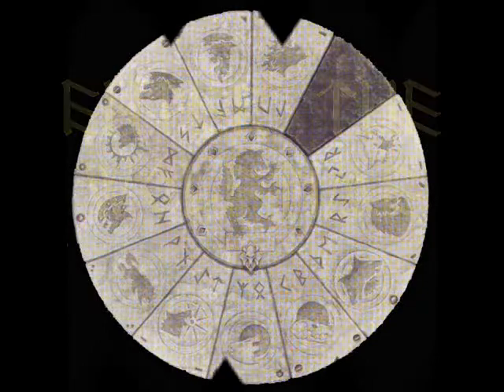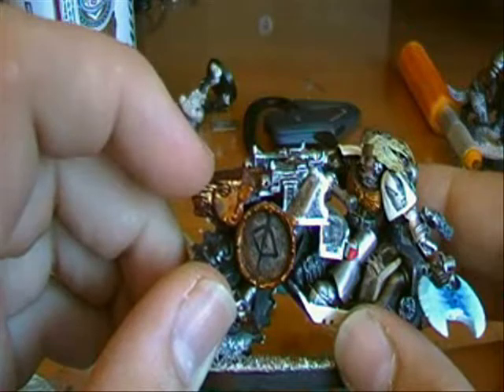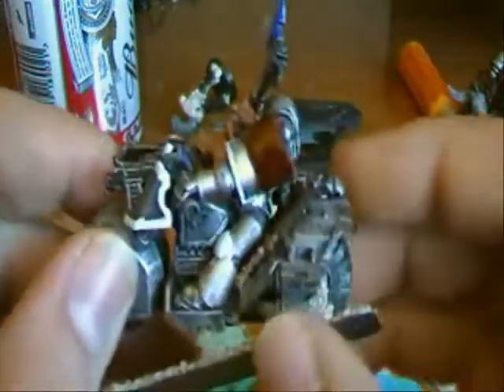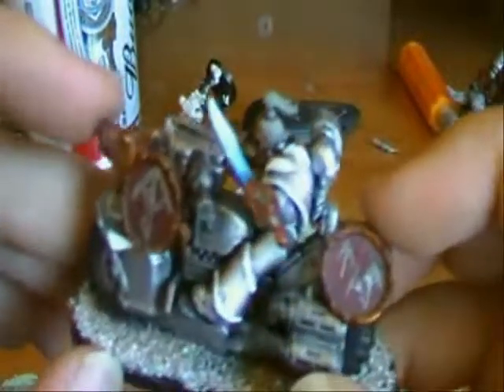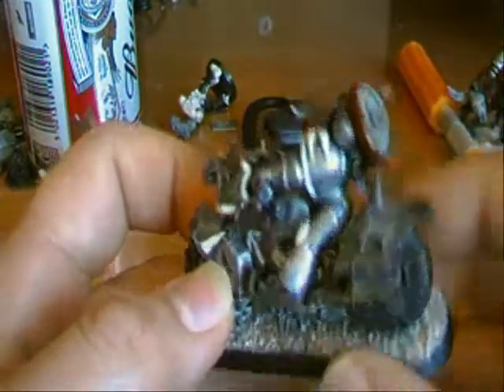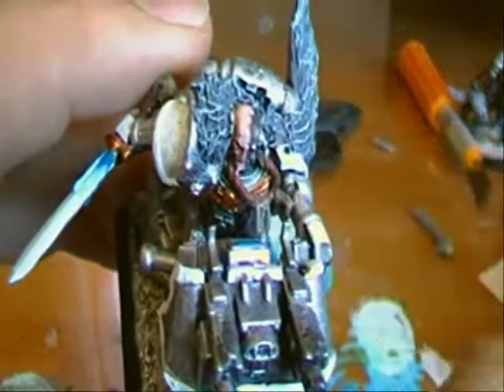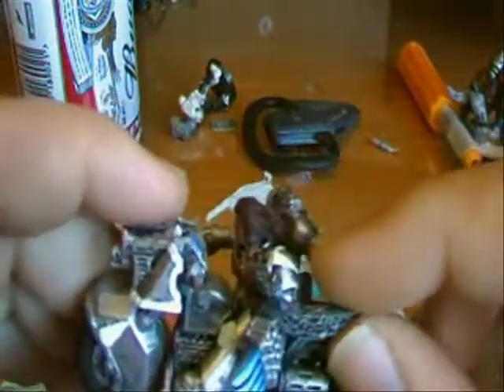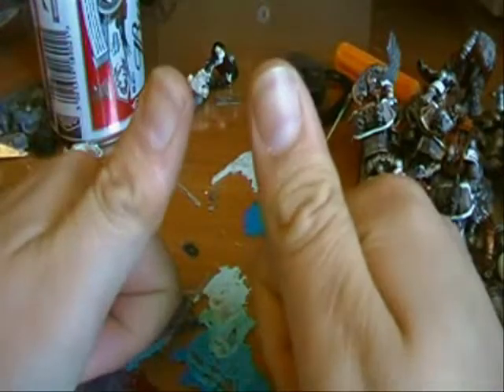Episode 16 Swiftclaw Bikers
My Swiftclaw / Wolf Guard Bikers. enjoy